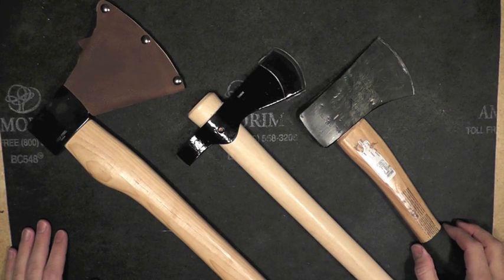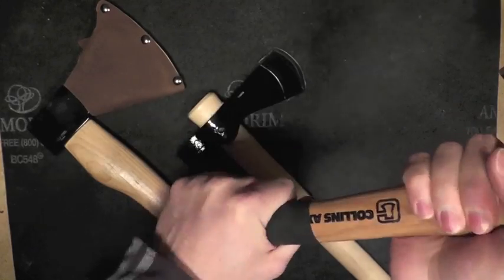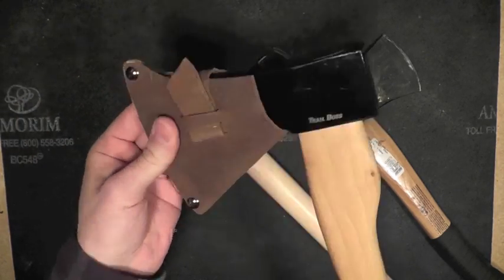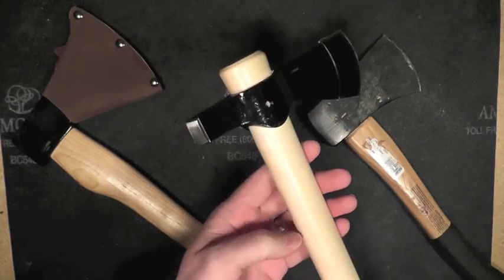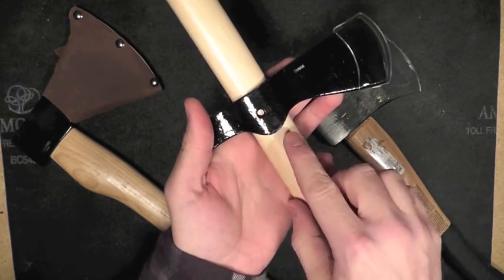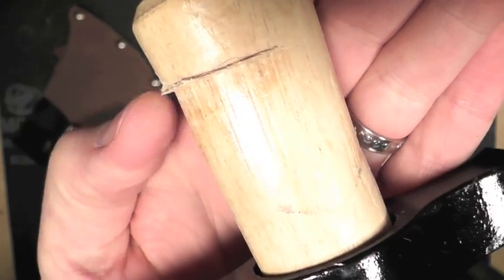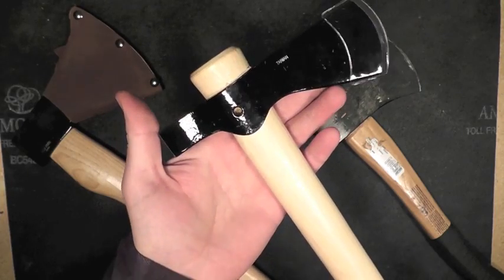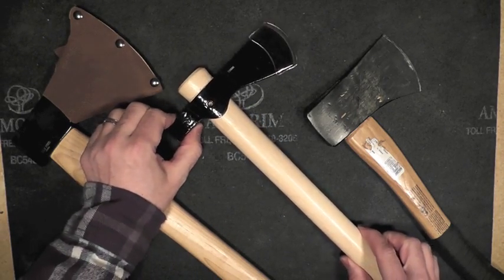Trail Hawk, Help!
I just got my Cold Steel Trail Hawk... I'm a little disappointed. All you Cold Steel Tomahawk owners out there (or axe users of any kind), chime in please! Is this normal, or do I need to send this puppy back?